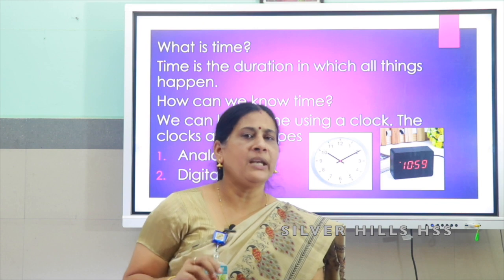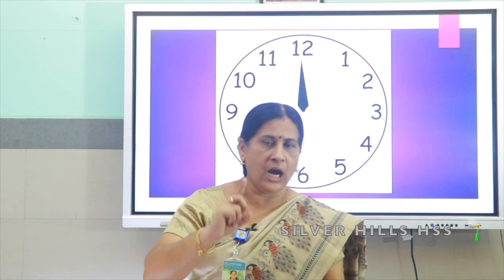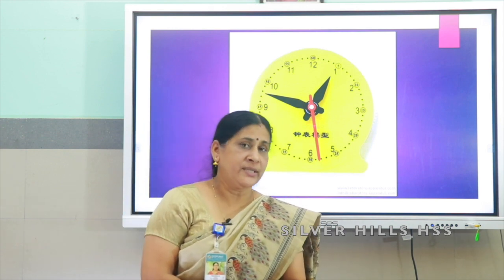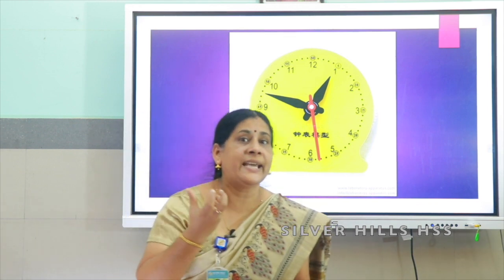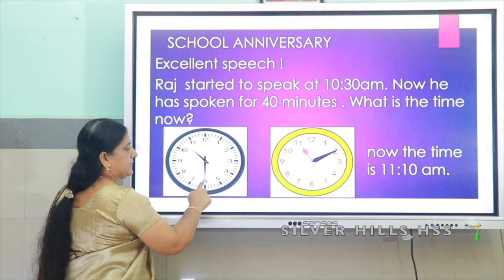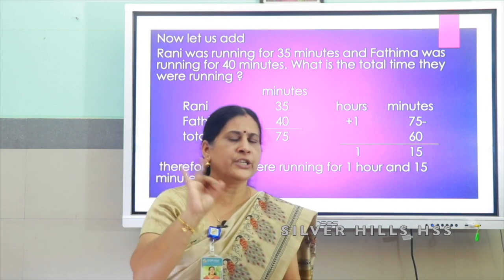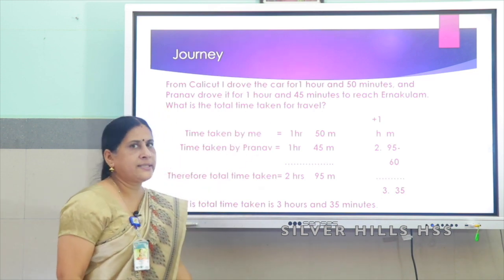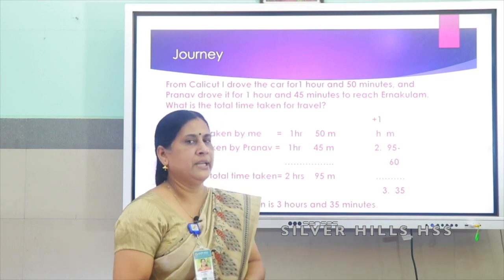SILVER HILLS HSS | Std III | Maths | TIME | Ms Ramadevi